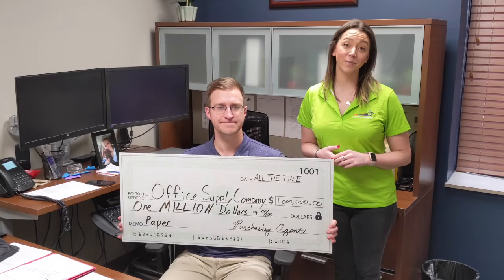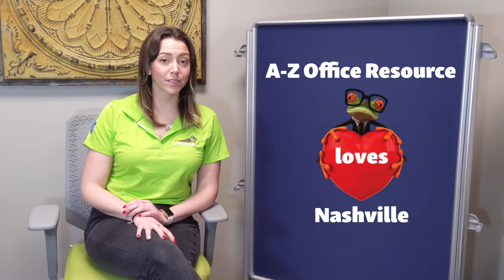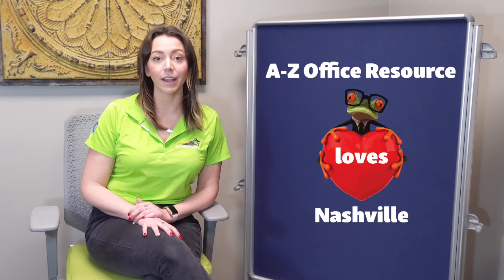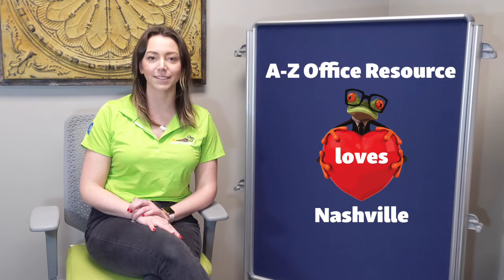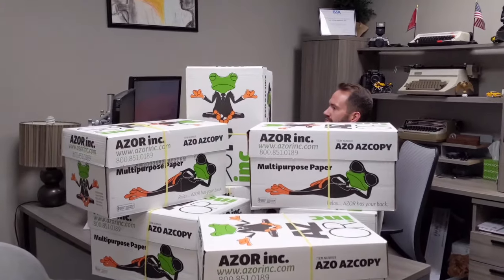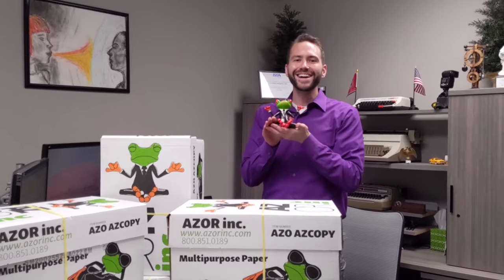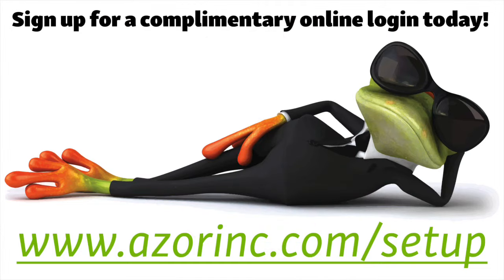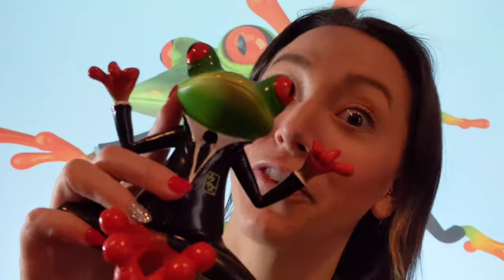Get it from the Frog! (Nashville, Tennessee)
Are you looking for office supplies in Nashville, Tennessee? Get it from the Frog with A-Z Office Resource!